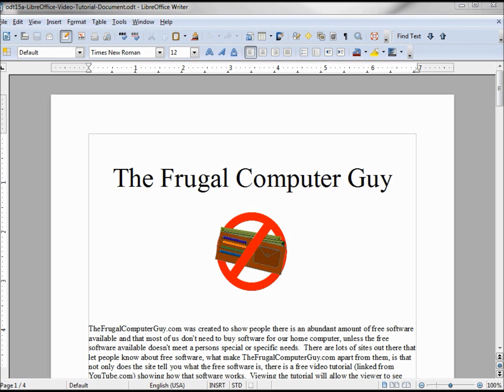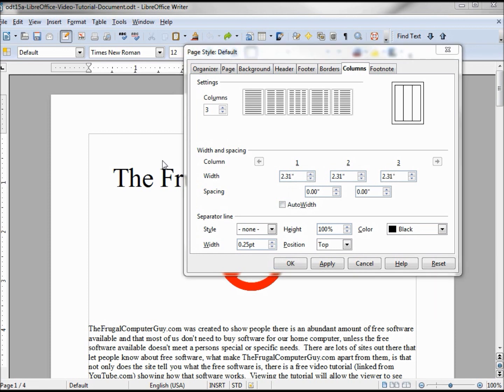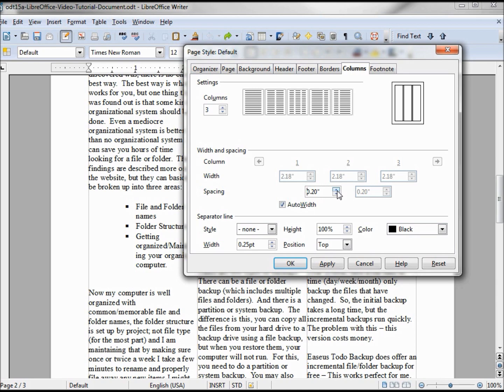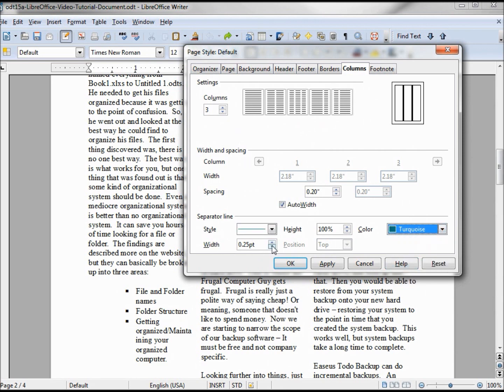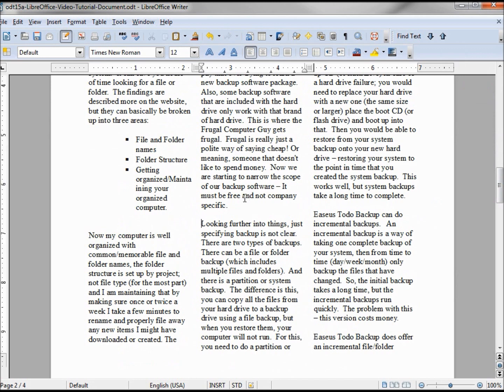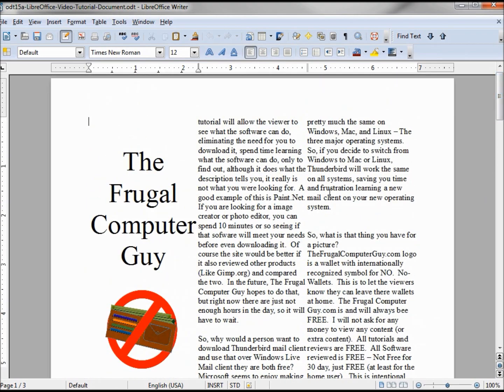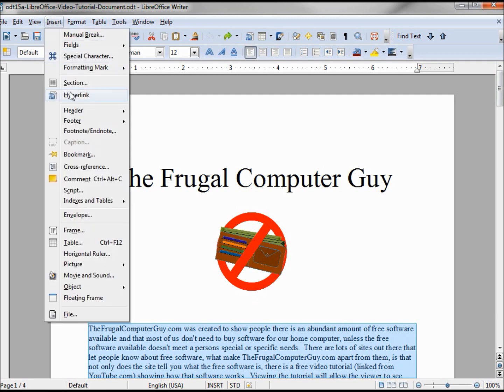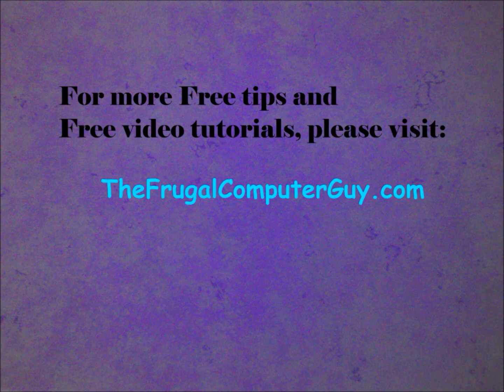LibreOffice-Writer (44) Newspaper column format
Give your LibreOffice Writer document a newspaper or magazine look by formating it with columns